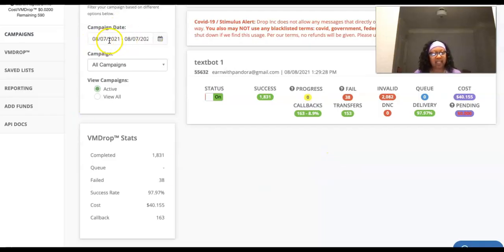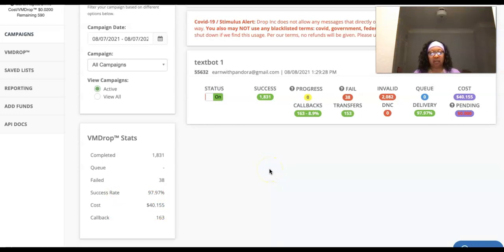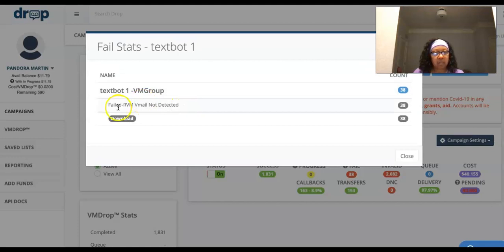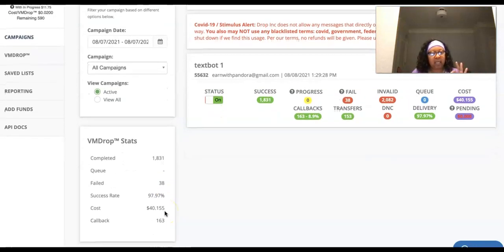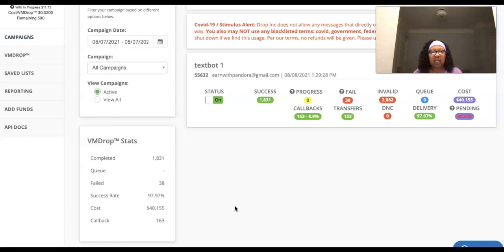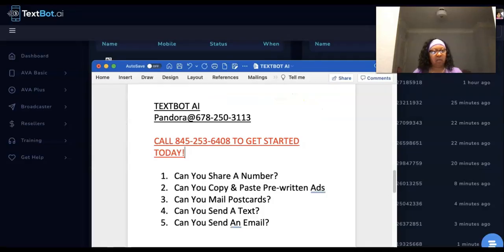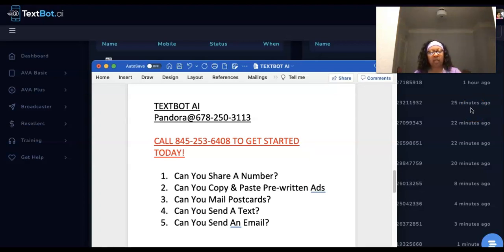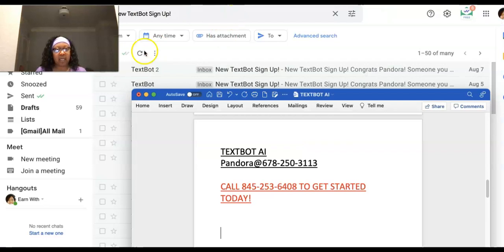Ringless ALN Voicemail Message Marketing Affiliate Marketing Copy and Paste Ads Textbot AI 2022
ALN Ringless Voicemail  SMS Text Message Marketing Affiliate Marketing Copy and Paste Ads Textbot AI
Pandora

Texting Is The # 1 Way To Contact Prospects, Clients, Teams and Organizations
Use Text Message Marketing To Promote Any Business!
Sending Out Our Pre-Written Text Messages!
99% Of All Text Messages Are Read
94% Of Text Messages Are Opened Within 3 Minutes!

Earn $100-$1,000 (Learn How To Make Money Online) "Paid 4 Ways"

EARN $100- $500 Payments AVA (Automated Virtual Assistant) will close your sales.
You Promote Any Business Opportunity with Textbot AI

Earn $200 Payments (My Software Business)
Access to 12 Softwares

✔️ Get Traffic To Your Website ✔️
Submit Your Ad To 1000’s of REAL People!
Best Option Become A Gold Member
Direct Mail Affiliate Programs:
✅ 1.) Cash Cow 100- pays $100 per sale with a 2nd tier.
      2nd Tier Pays You $100 every time your team members make money.
✔️100 full color postcards included
✔️No website. No computer skills required.
✔️2 Tier payouts of $100
    My Bonus: 200 leads on peel n stick labels
     Send Your Payment Via Priority Mail Tracking# ★

     ✅ 2.) The Postcard Tycoon! Pays $300 Per Sale
     250 Postcards & 250 Leads Included
     Company Bonus: 500 postcards, 500 leads & 500 Stamps On Every 5th Sale
   My Bonus: 400 Leads on Peel n Stick Labels and your picture on your
    postcard. (optional)

✅ 3. Make $200 on 2 Tiers Mailing Flyers (500 Forever Stamps After every 3rd Sale)